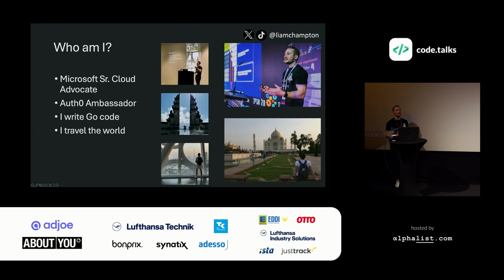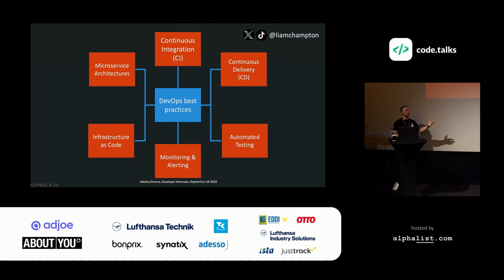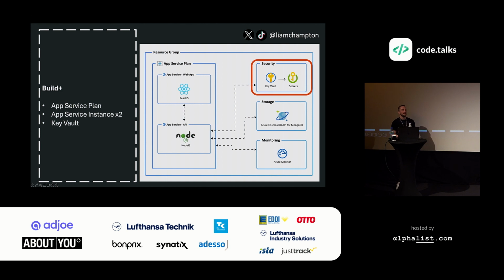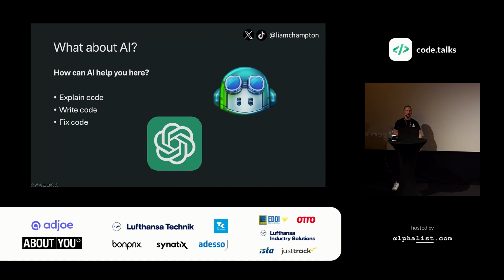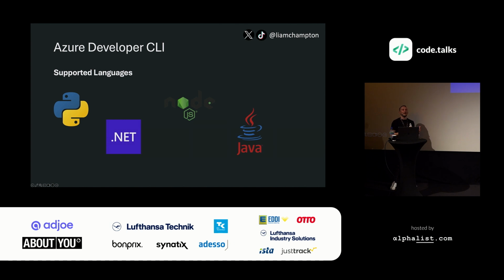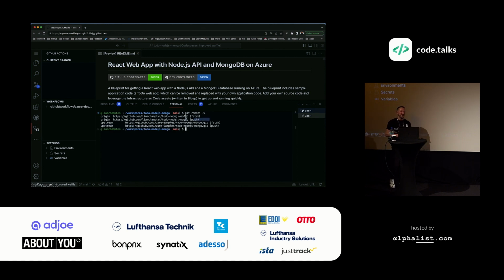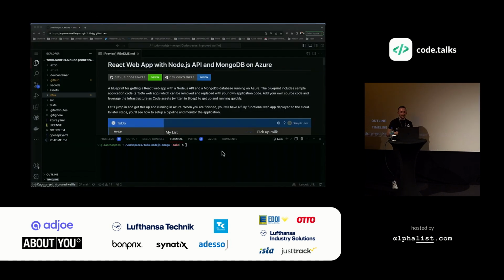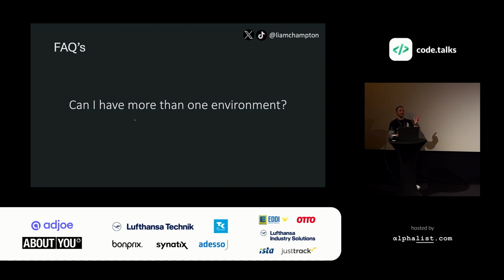code.talks 23 - Code to Cloud with the Azure Developer CLI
by Liam Hampton

In this talk, Liam will demonstrate how you can take a napkin idea to a production ready system in just a few minutes using the Azure Developer CLI, Infrastructure as Code, GitHub Codespaces and GitHub Copilot. He will show how you can actively reduce the steps you need to take as a developer by using best practices when working on your project and as such speeding up your time to market, improving your DevOps lifecycle and reducing errors along the way. This is also the perfect opportunity to see one of the latest developer friendly CLI tools in action and how you can get hands on yourself.